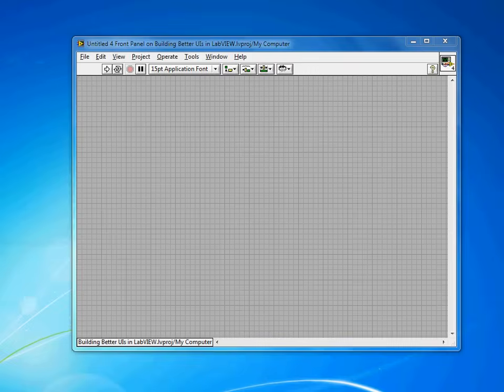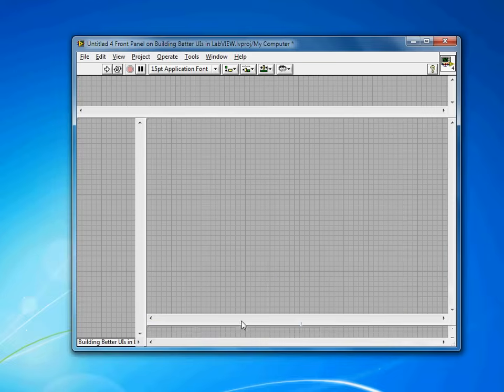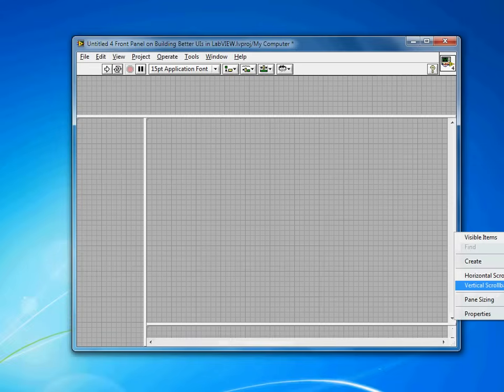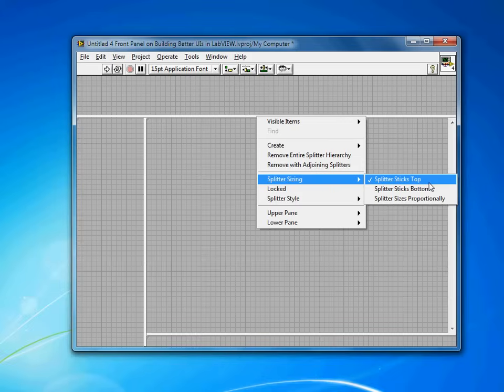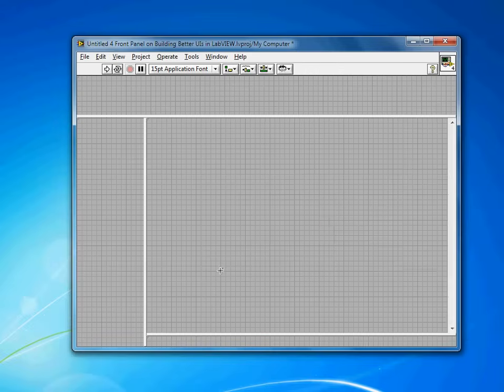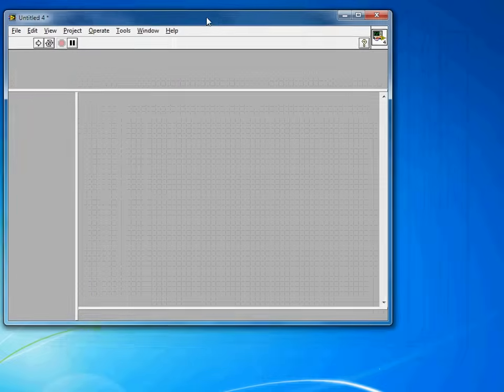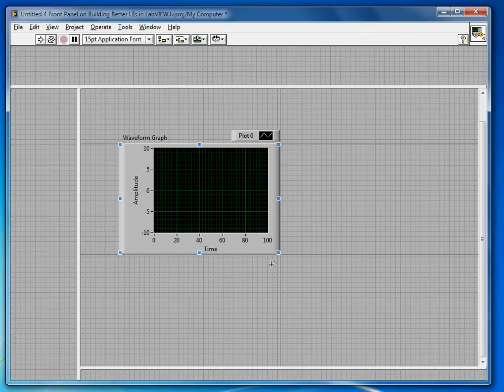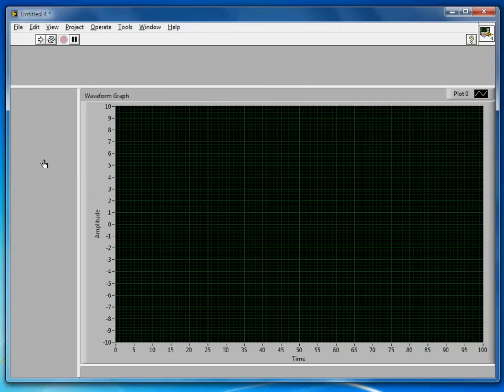LabVIEW UI Tips - Using Panes